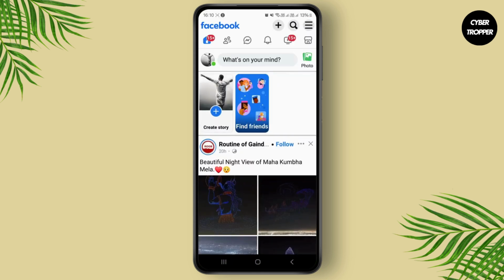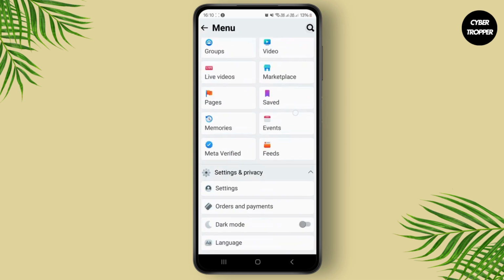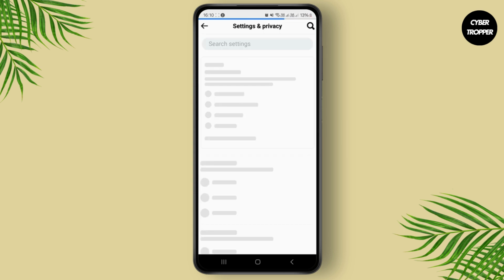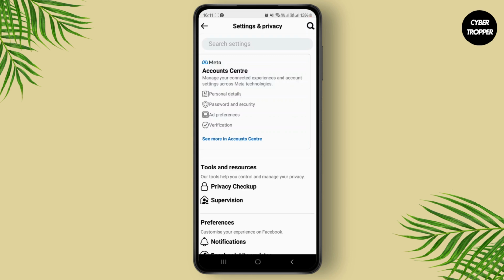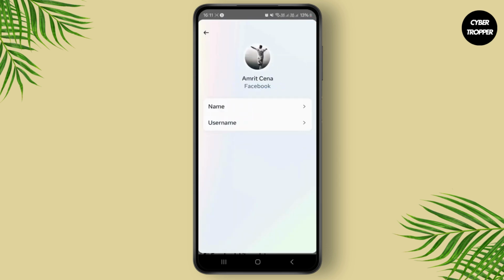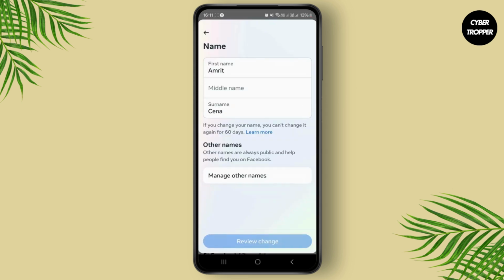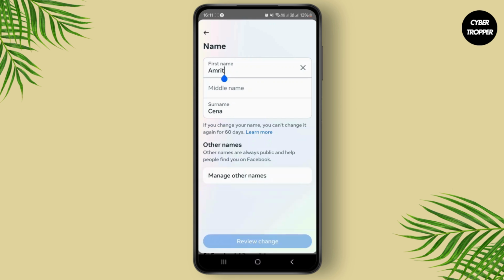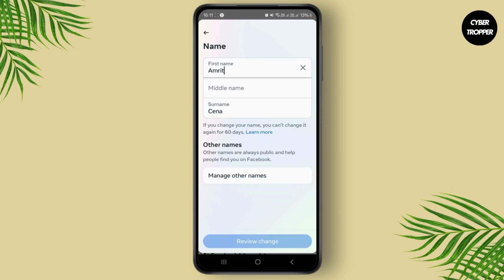How to Change Name in Facebook Lite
How to Change Name in Facebook Lite (2025)!

Want to update your name on Facebook Lite but don't know where to start? This video will walk you through the process of changing your name on Facebook Lite quickly and easily. Whether you're asking, "How do I change my name in Facebook Lite?" or need help with the name change settings, this tutorial has you covered. Learn the simple steps to update your name on Facebook Lite and keep your profile looking just the way you want. Watch now to see how you can change your name on Facebook Lite today!

Timestamps:

00:00 How to Change Name in Facebook Lite
00:10 How Do I Update My Name on Facebook Lite?